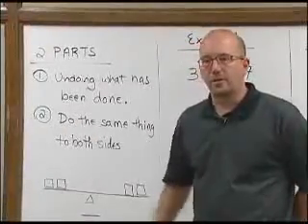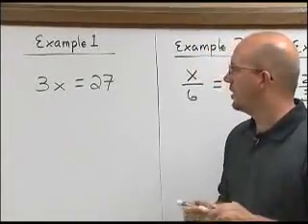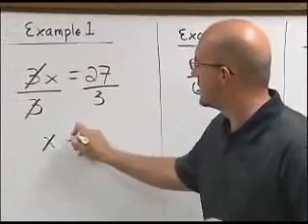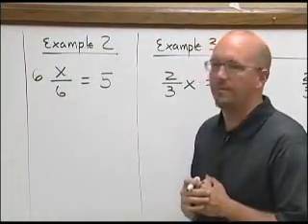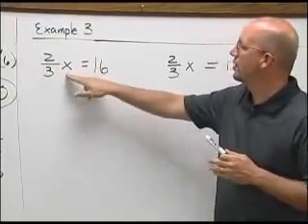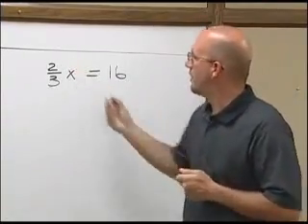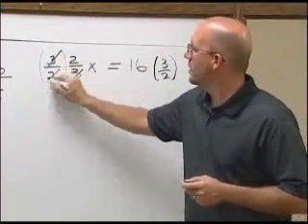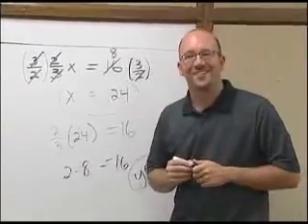GED Math Lesson 19B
Equations: Solve by multiplying and dividing (7:40)